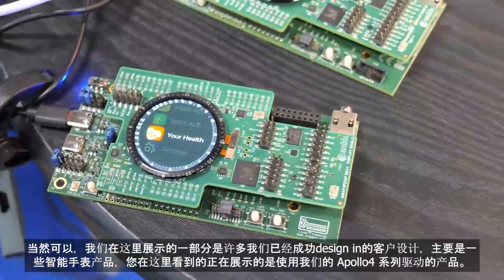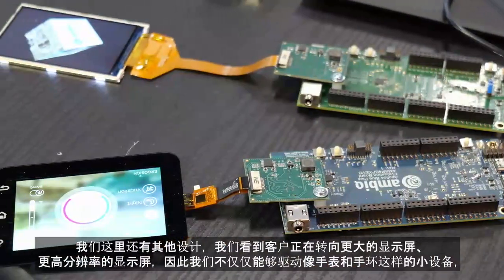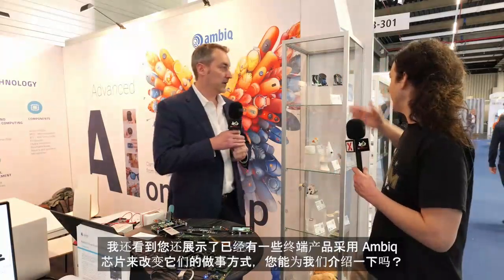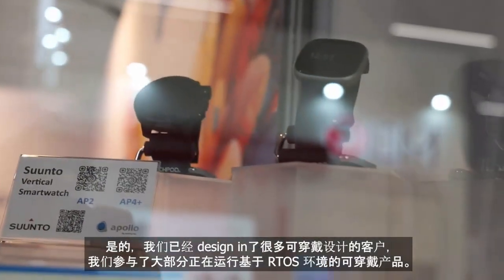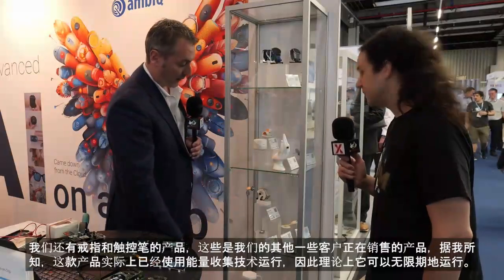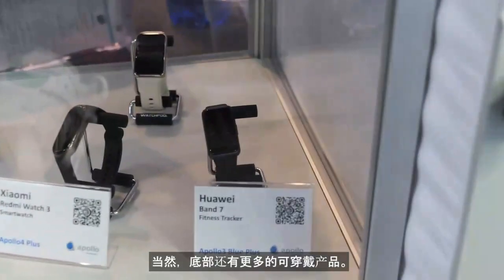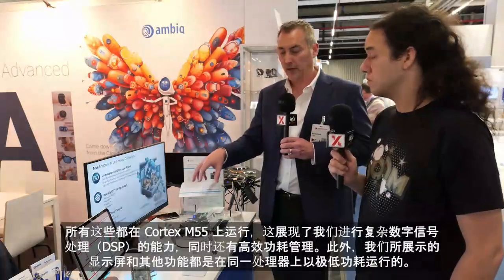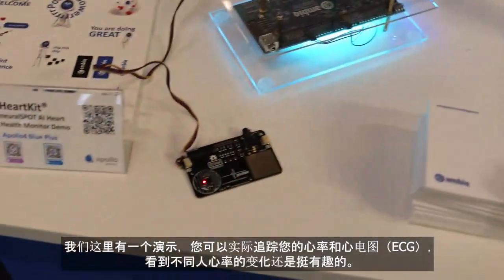Ambiq架构与产品规划副总裁在Embedded World 2024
我们的架构与产品规划副总裁Dan Cermak向来自ipXchange的Eamon介绍了Ambiq的嵌入式展台，包括已经design win的产品、技术演示等内容。

Ambiq 创始人兼首席技术官 Scott Hanson 于 Embedded World 期间，在技术合作伙伴 ARM 的展位上介绍了 Apollo510的AI 图像分类演示功能。Apollo510 基于 ARM-Cortex M55 构建，相比上一代搭载 ARM-Cortex M4 的Apollo4，它能够以更低的功耗提供更快的图像检测性能。

Timestamp:
0:00   Intro
06:04 Outro